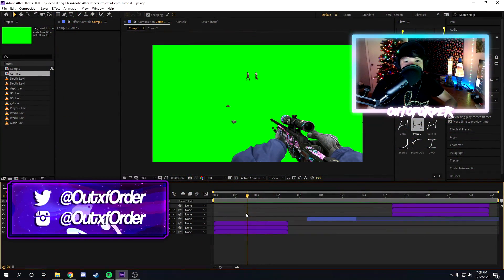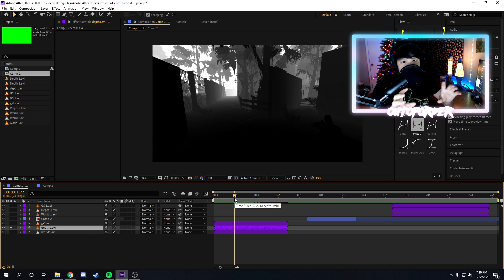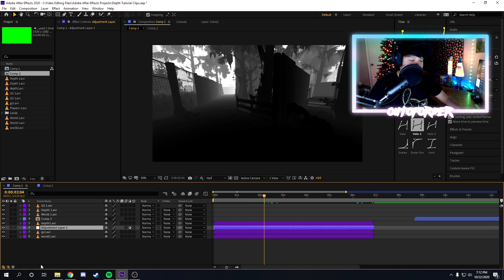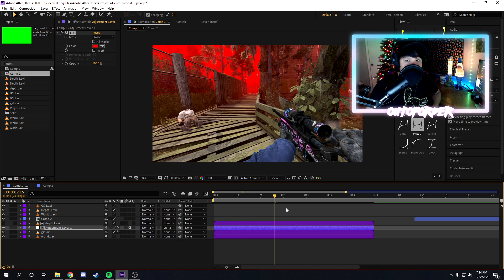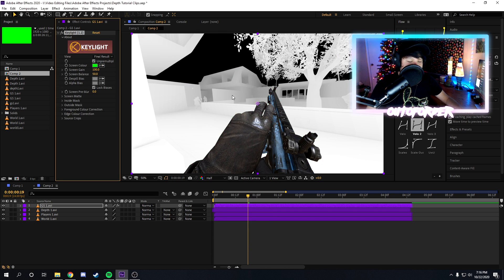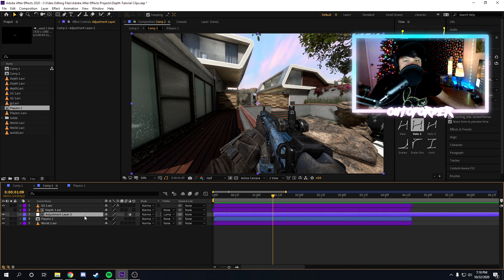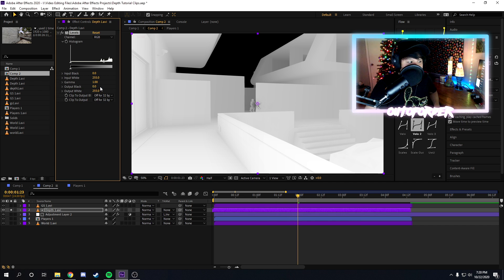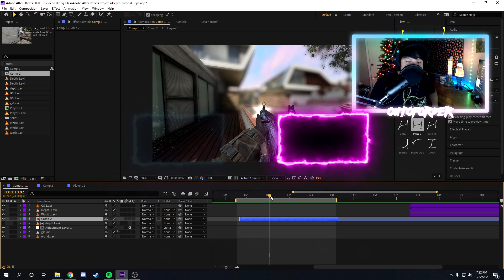How To Use ZDepth Maps in After Effects [Tutorial]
Ayy guys welcome back to another tutorial. In this video I will be teaching you guys how to use ZDepth passes.

WHAT YOU WILL NEED:
≧◡≦ Depth and World clips.

◎[▪‿▪]◎ Difficulty: ★☆☆☆☆

If you want to support me, you can buy my editing pack.

My Editing Discord Server!